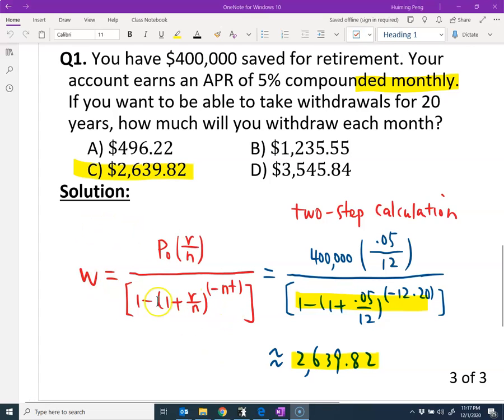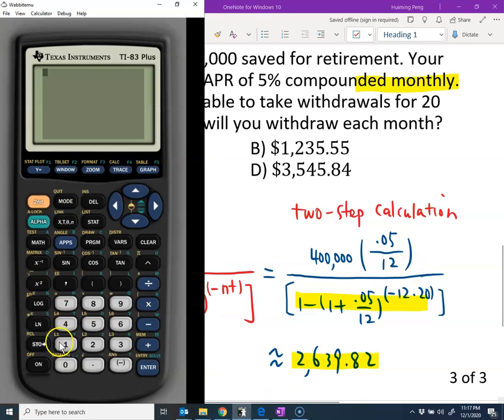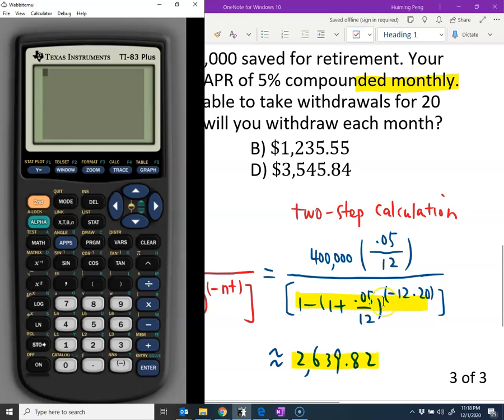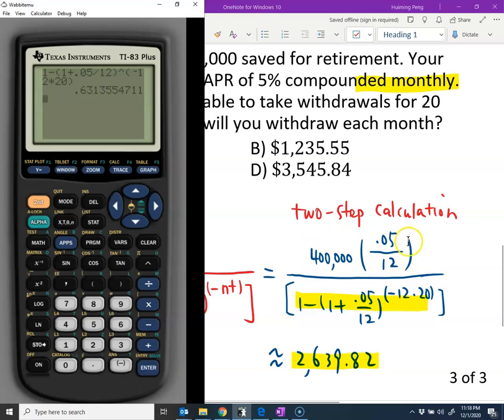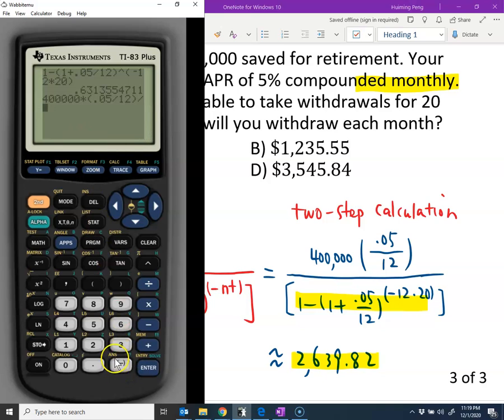4.2.5 Find Each Withdrawal Using Payout Annuity Formula (Calculation Only)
Lecture series for Quantitative Literacy. Textbook used: OER content (OpenStax). This video introduces calculation of each withdrawal in calculator using payout annuity formula.